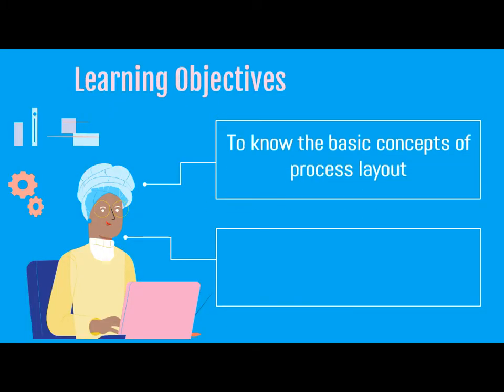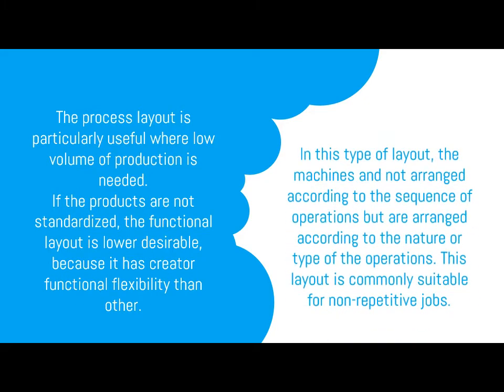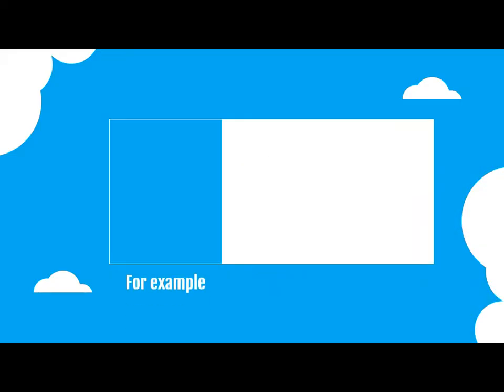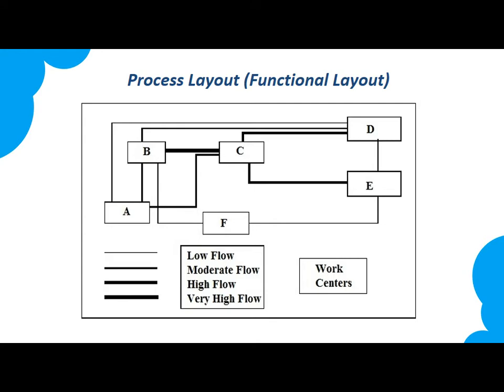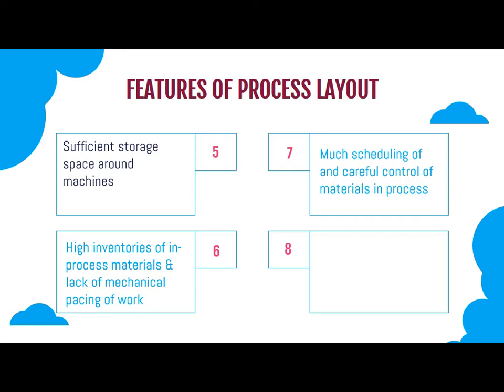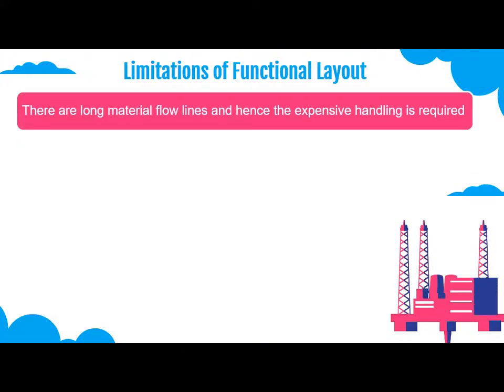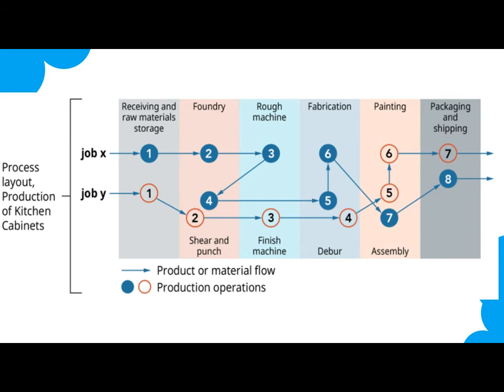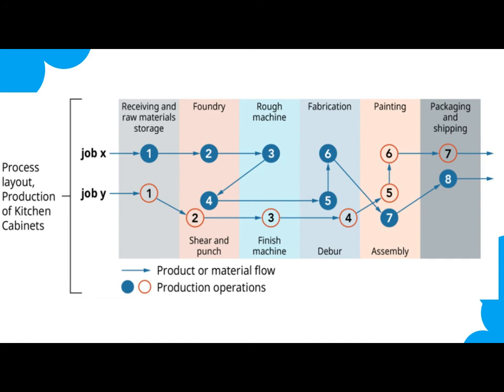2 9 SIMBA OSCM